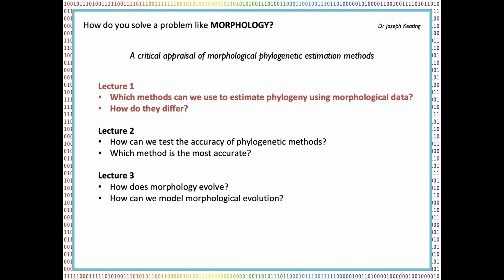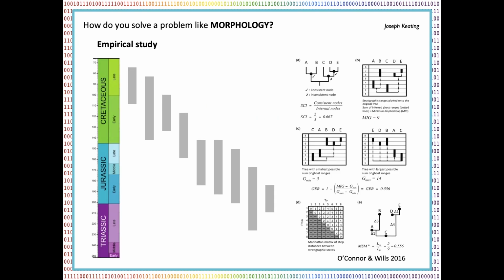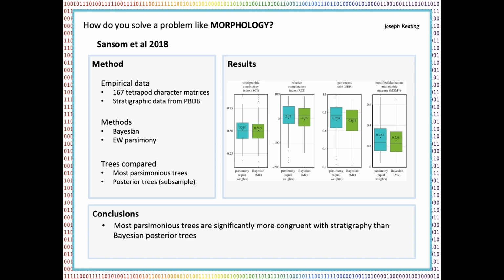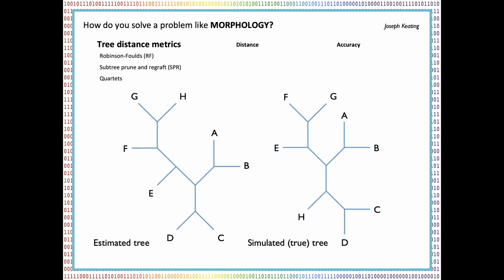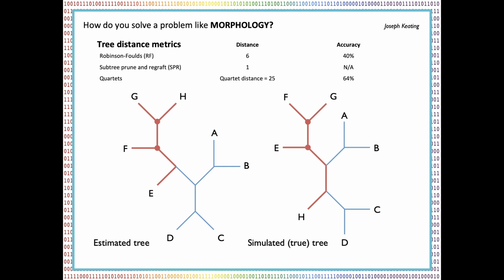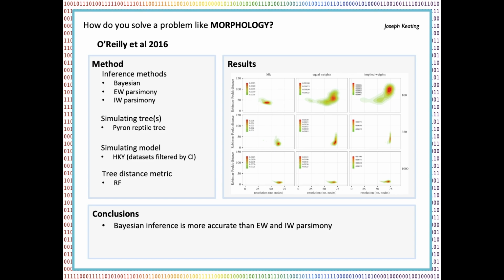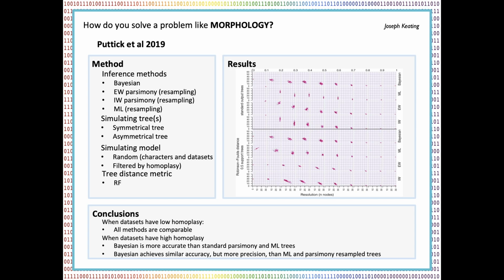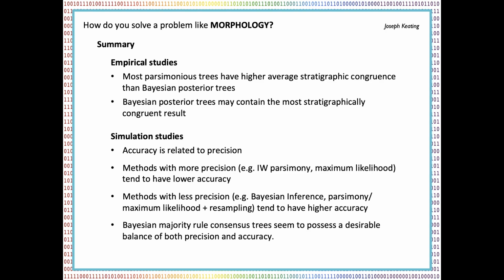How do you solve a problem like morphology? - part 2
A lecture from a few years ago on phylogenetic trees, morphological traits, models of evolution and fossils!